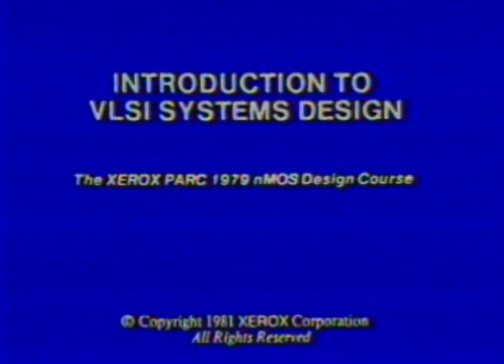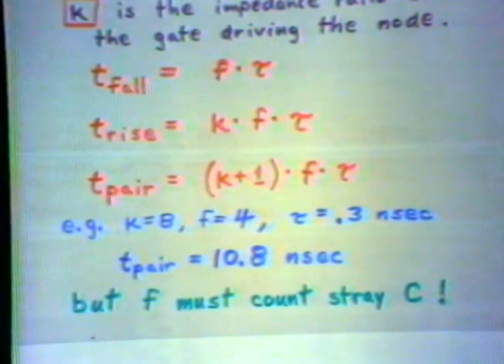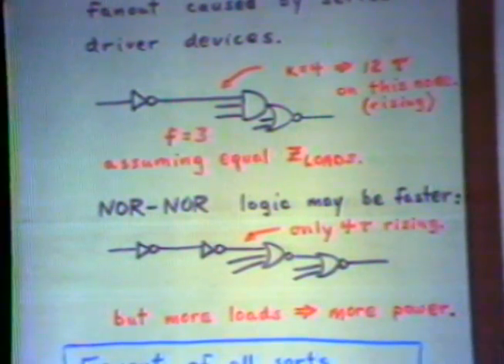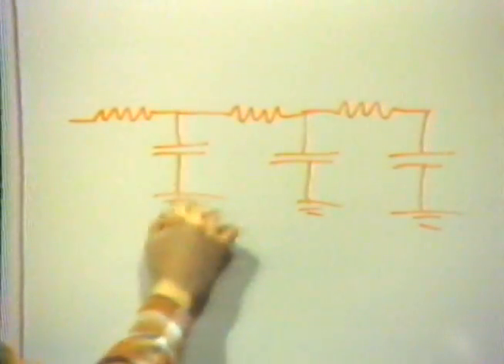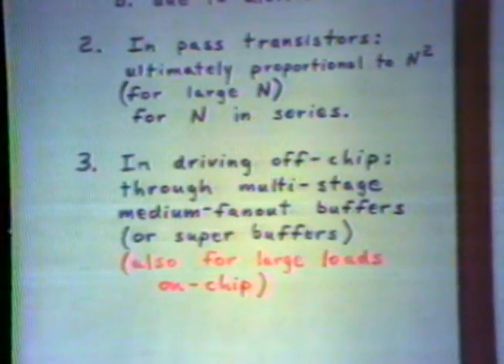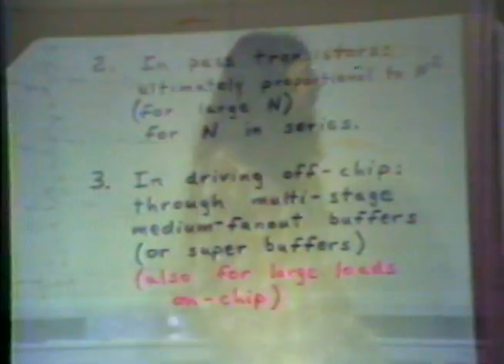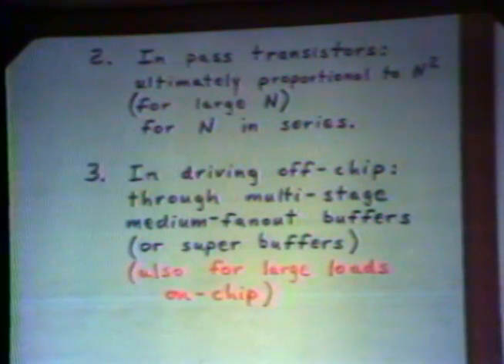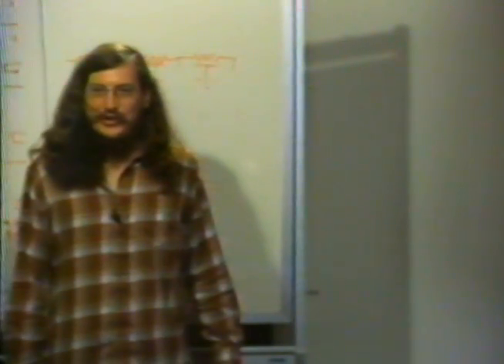PARC 1979 nMOS VLSI Design Course - Tape 03